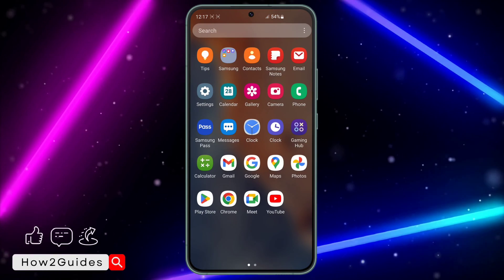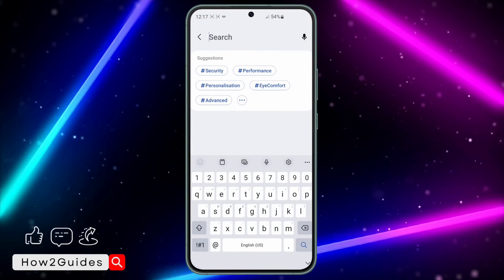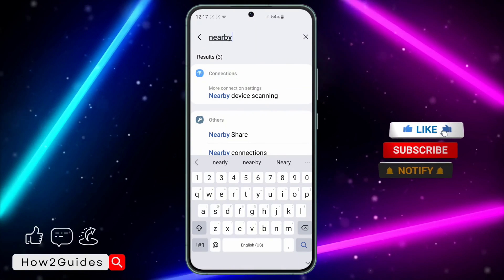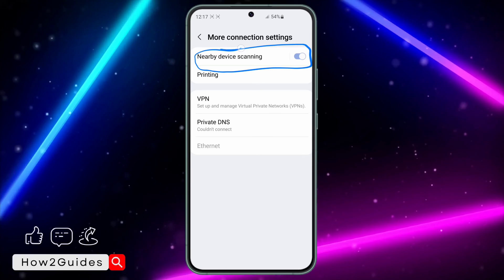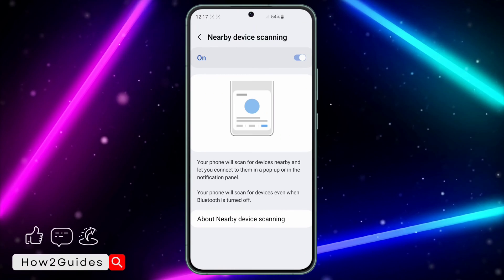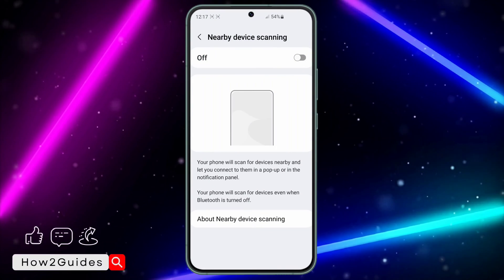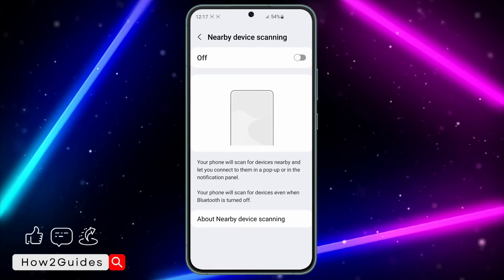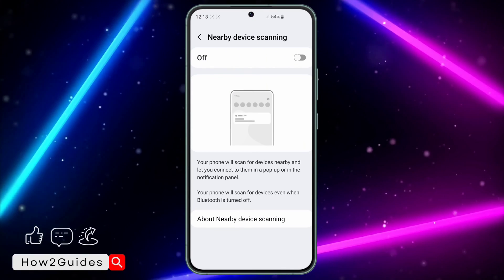How to Turn Off Nearby Share on ANY Samsung Phone - Disable Nearby Share on Samsung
Keep your Samsung phone private and secure! Discover how to turn off Nearby Share on any Samsung device with our easy-to-follow guide. Safeguard your privacy and control who can share files with you. Watch now to learn how!